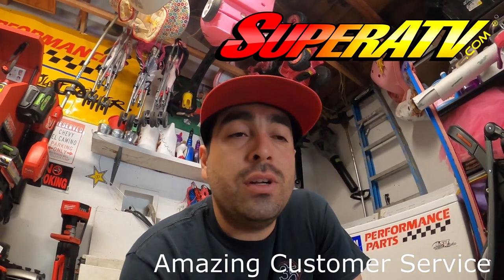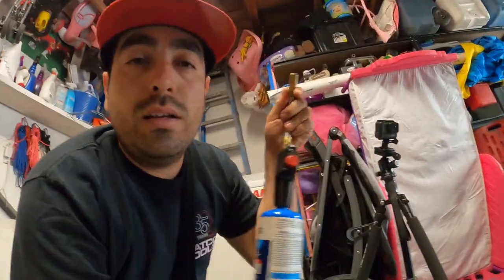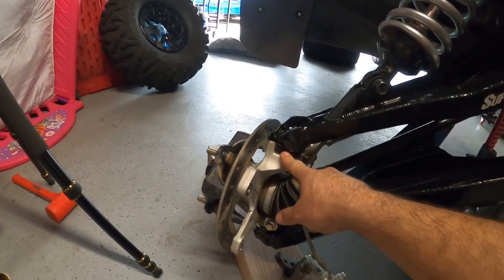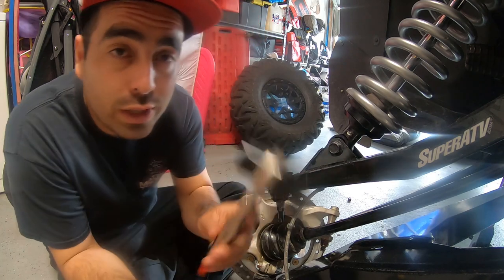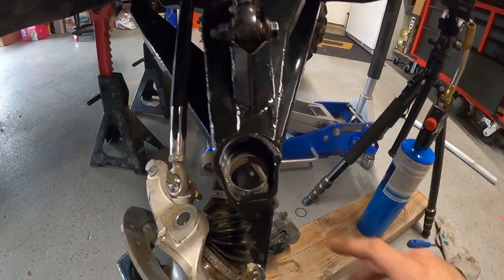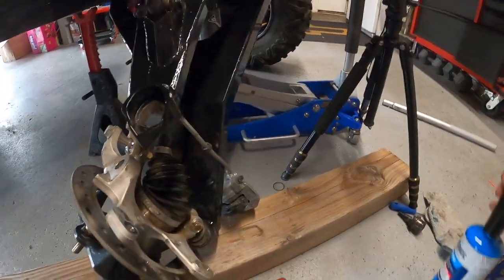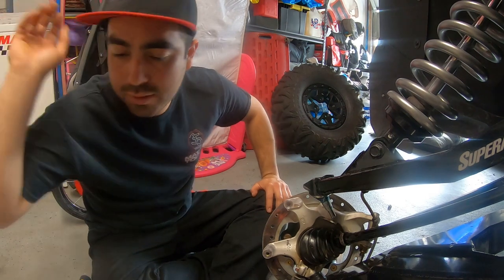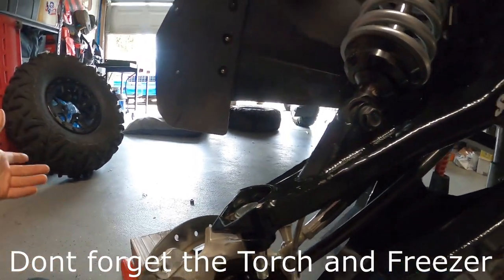How To Replace CAN AM X3 Ball Joints Ep 61